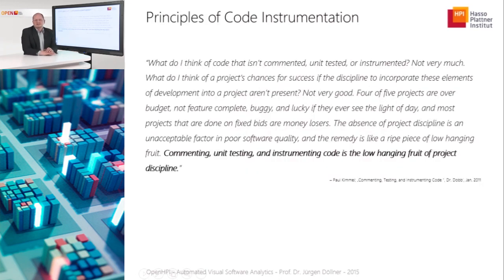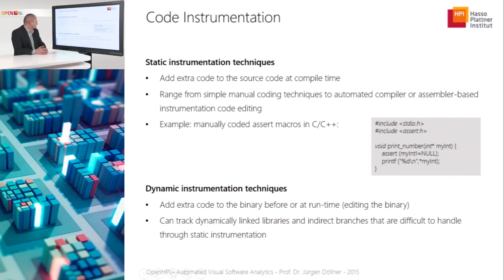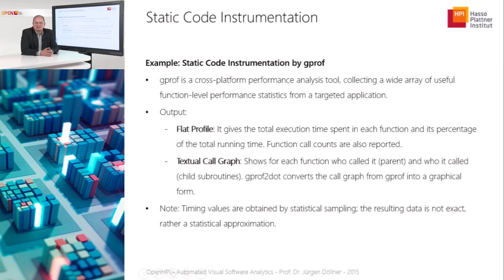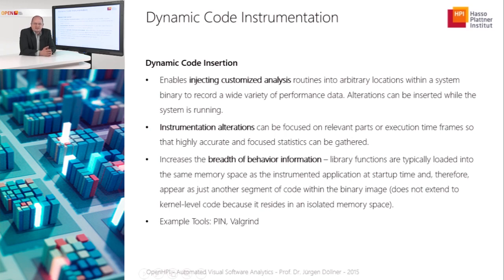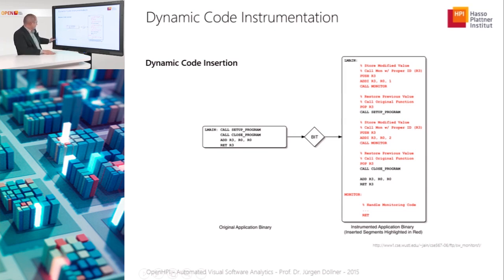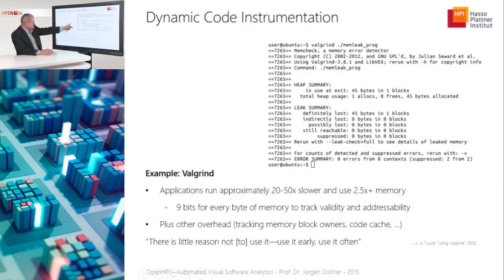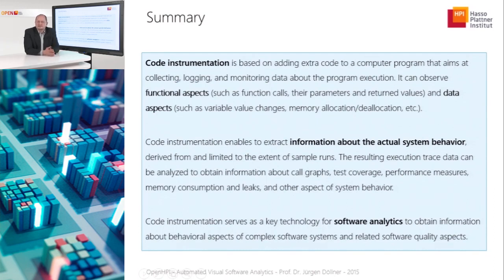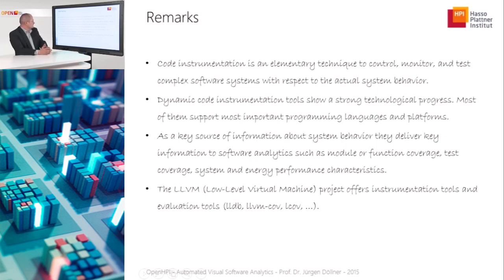6.1 Code Instrumentation